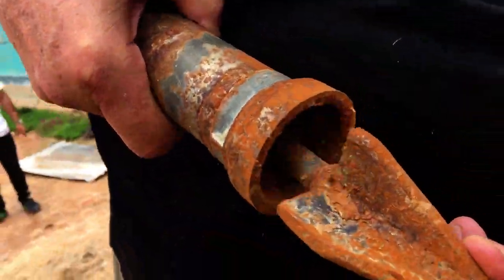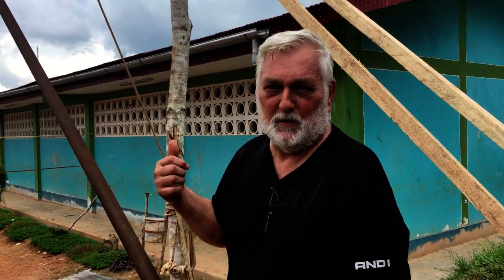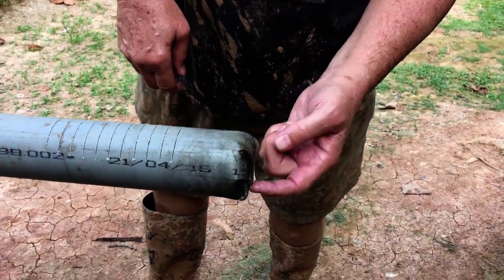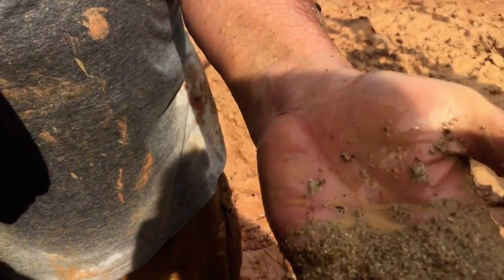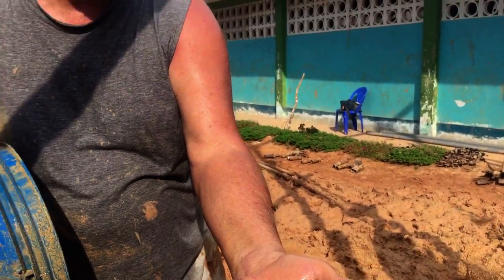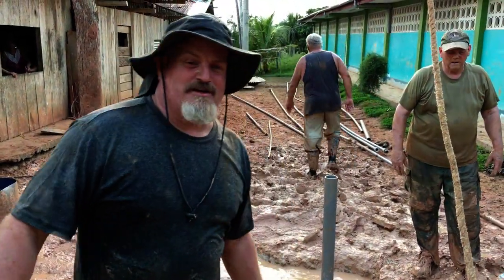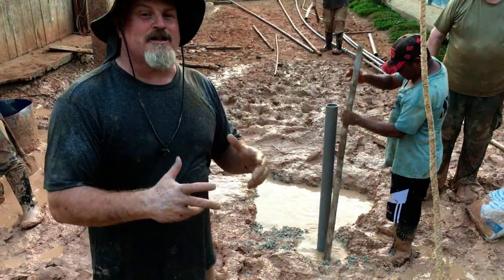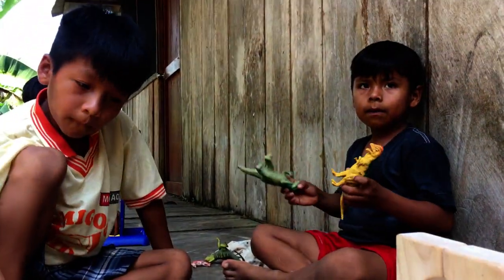Cocama Project 2018 - 20180315 WaterWell Drilling in the Amazon Jungle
Cocama Project 2018 - Drilling water wells in the Amazon Jungle